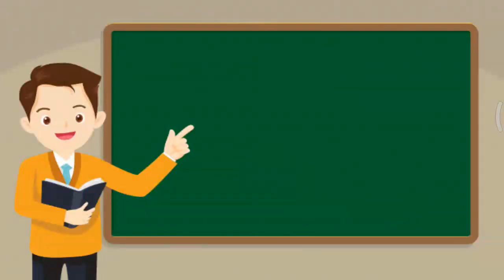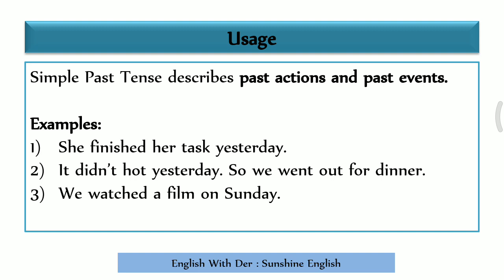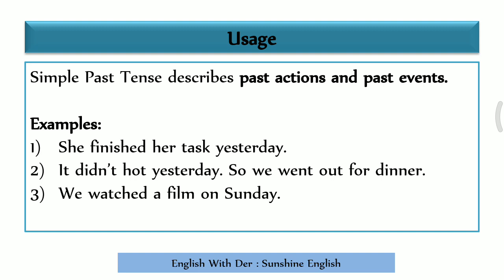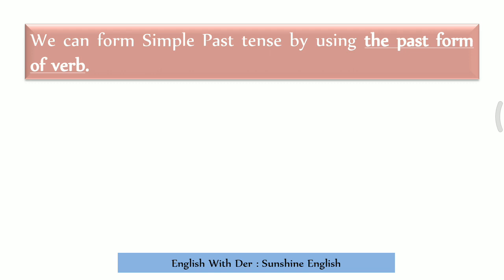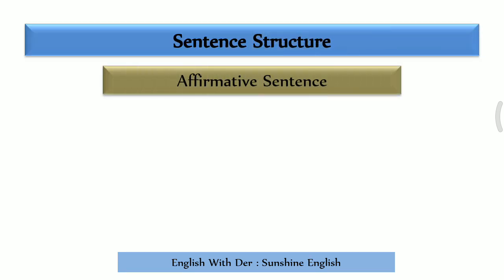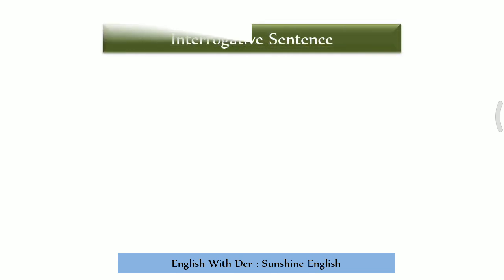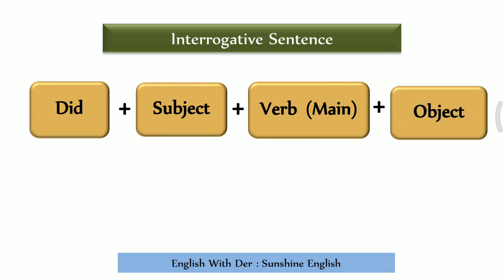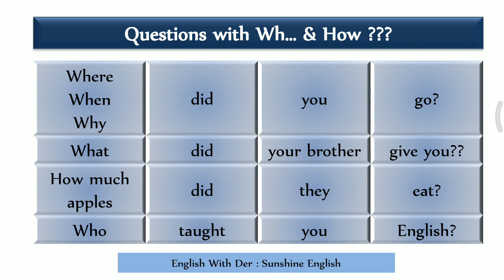Simple Past Tense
Use of Simple Past Tense